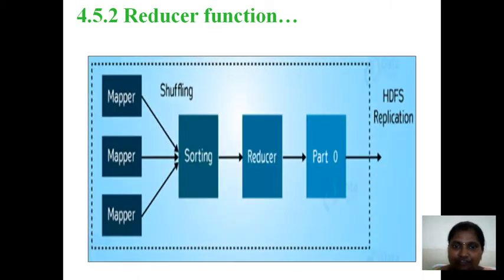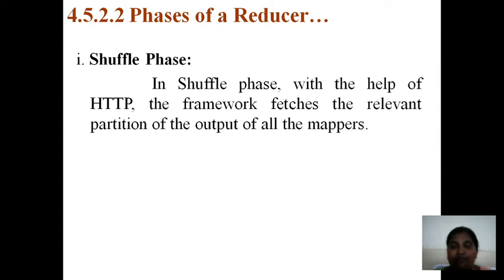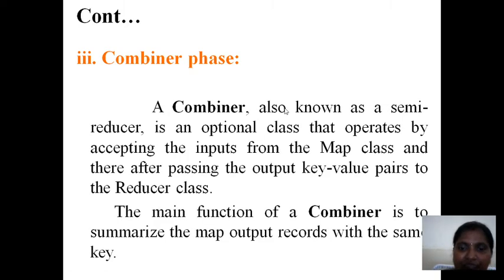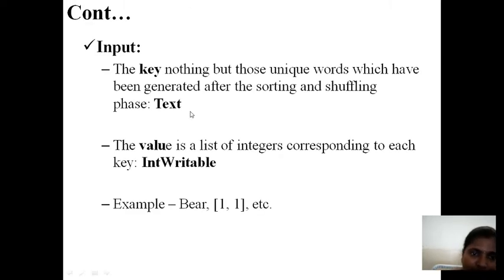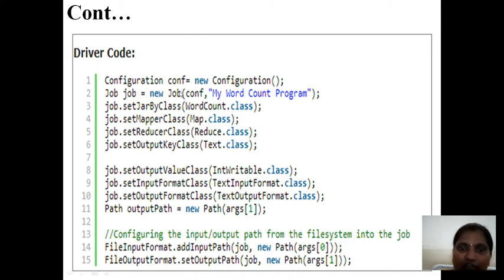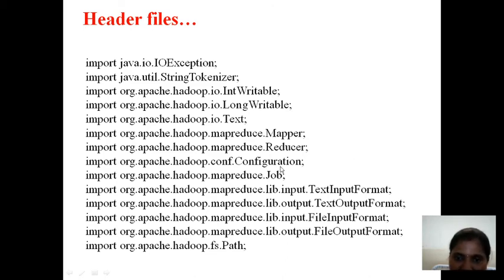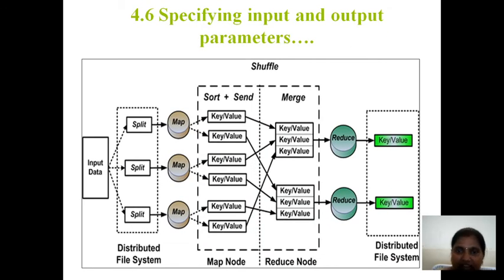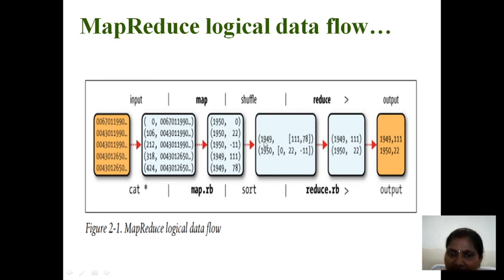UNIT-IV 4.5.2 & 4.6 REDUCER FUNCTIONS - IO-SPILT